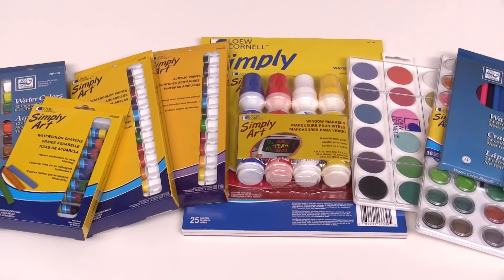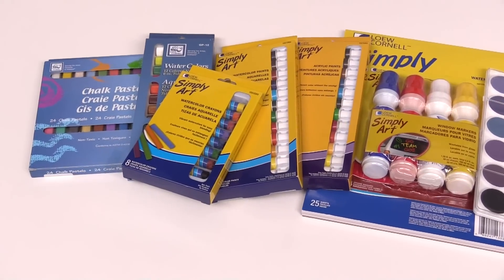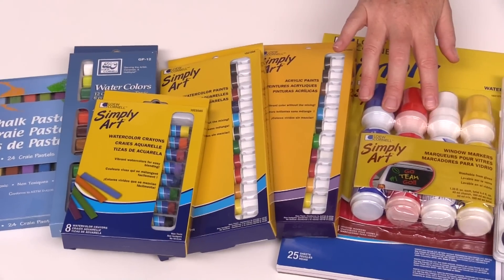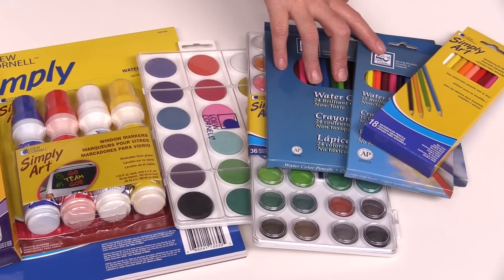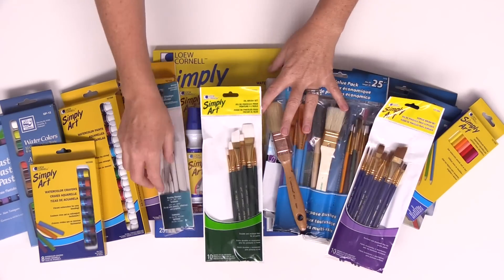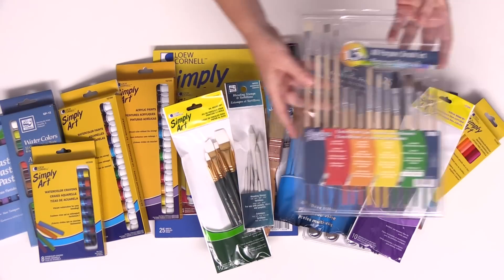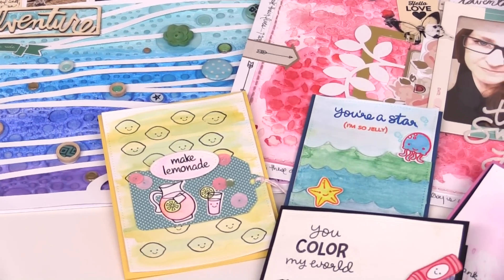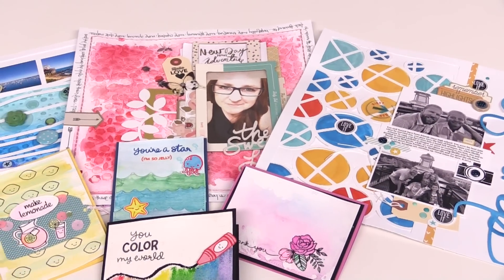Loew Cornell Watercolor supplies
Looking to give the new watercolor trend a try...Loew Cornell is the perfect solution. The Loew Cornell Watercolor Collection offers a wide variety of affordable fine art supplies including watercolor crayons, paints, pencils, acrylic paints, chalk pastels,  window markers, brushes, blending tools, pallet knifes and blending pallets.